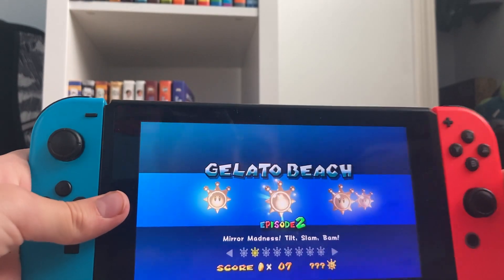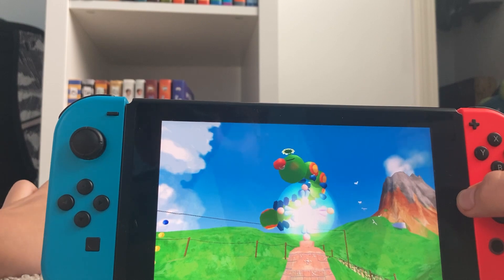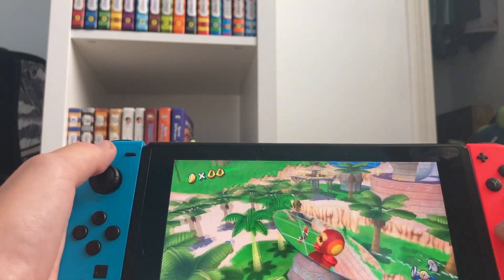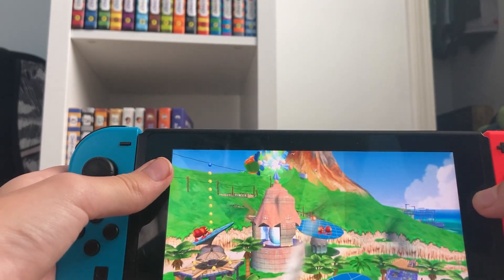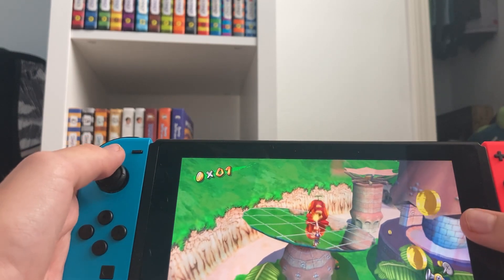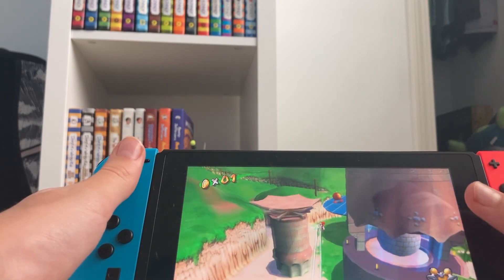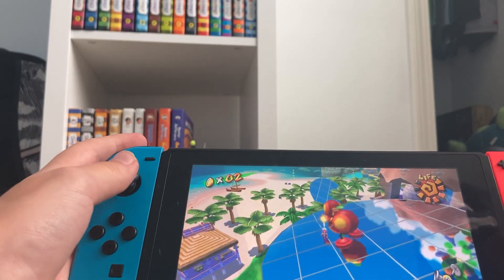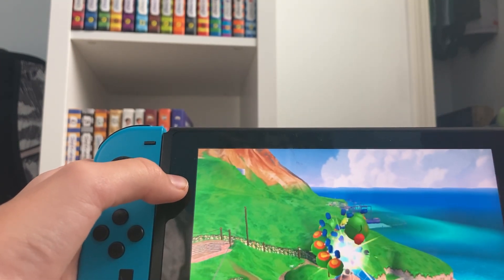Super Mario sunshine gelato beach episode 3 mirror madness tilt slam bam IMG 1114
Please like and subscribe if we get to 10 I will do a special surprise for you guys This is me playing super Mario sunshine gelato beach episode 3 mirror madness tilt slam bam